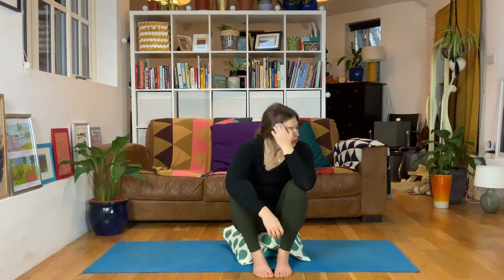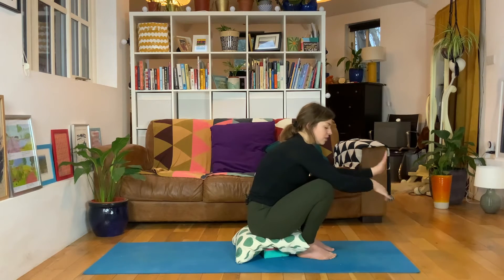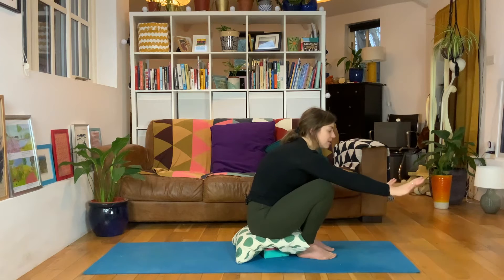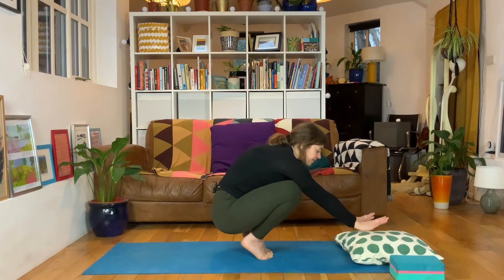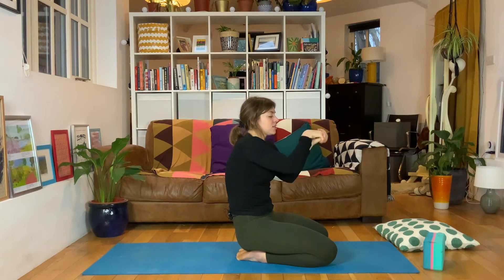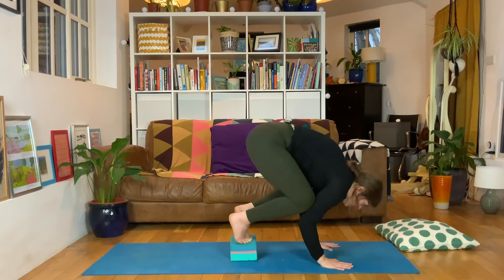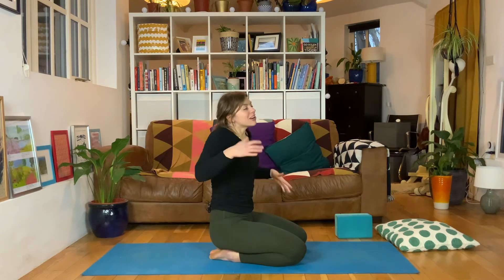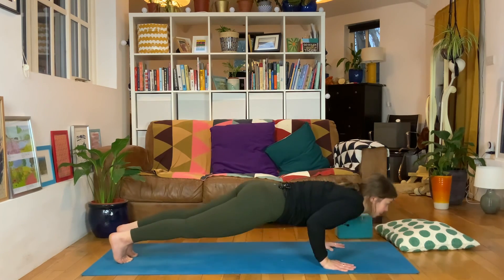Bakasana Crow Pose Tutorial